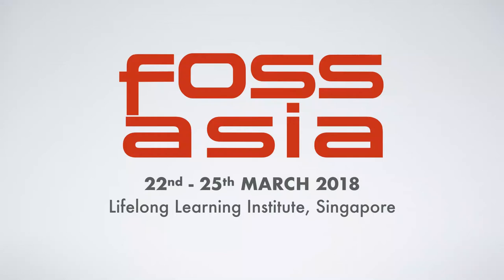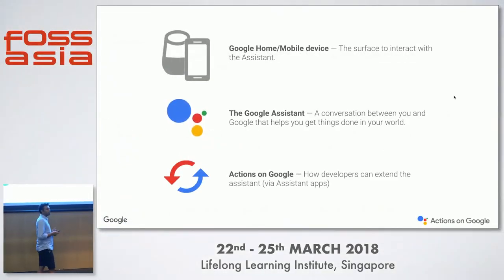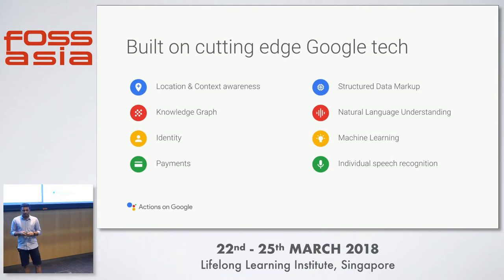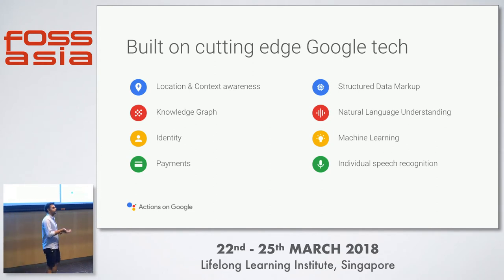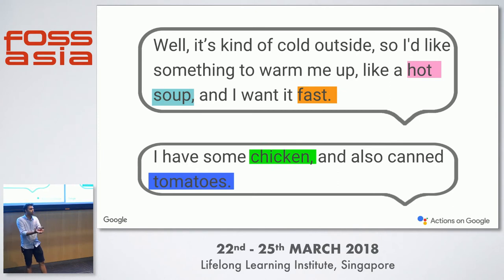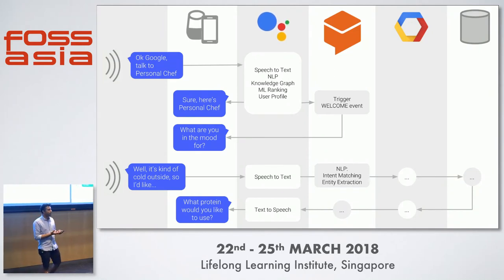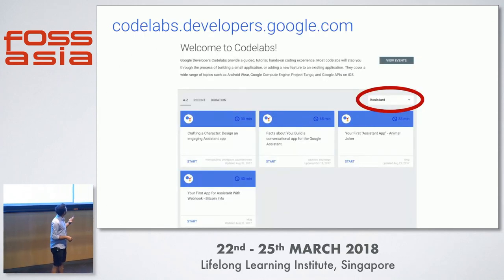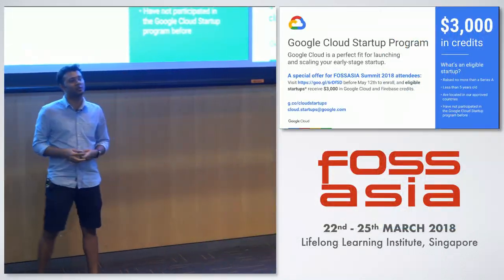The Assistant - Manikantan Krishnamurthy - FOSSASIA 2018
Speaker: Manikantan Krishnamurthy, Developer Relations Google

A brief intro to the Google Assistant

Room: Lecture Theatre
Track: Artificial Intelligence
Date: Friday, 23rd March, 2018